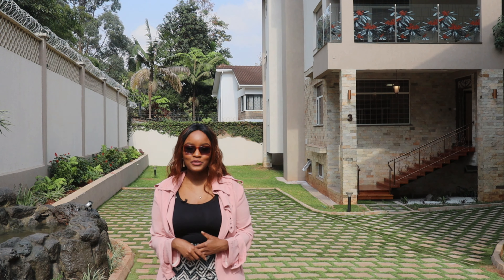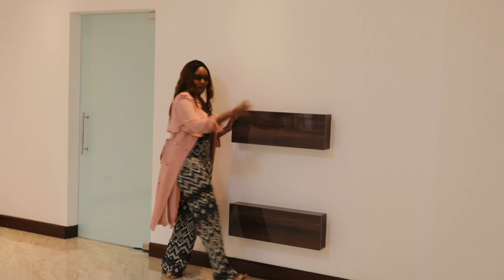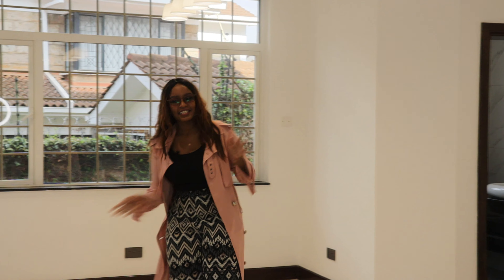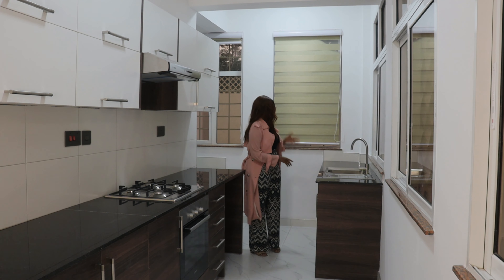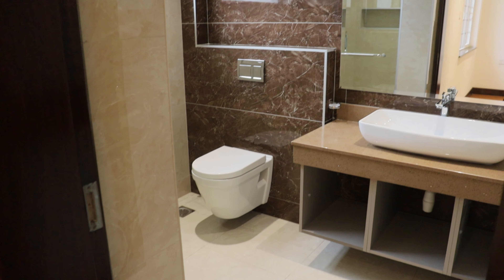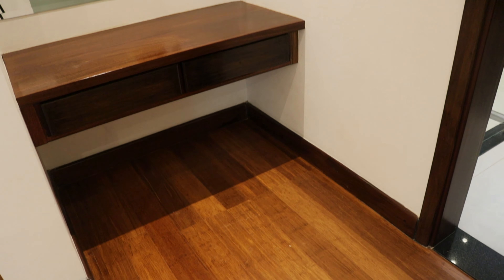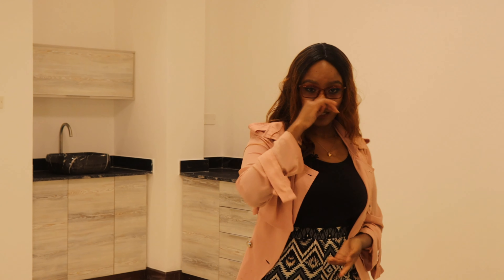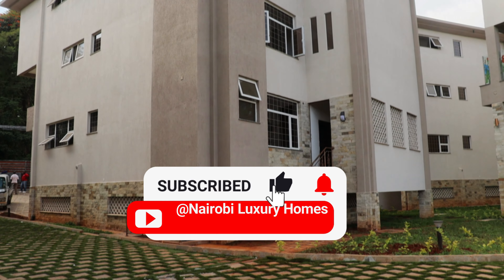INSIDE this MASSIVE 95MILLION SHILLING townhouse in SPRING VALLEY ,NAIROBI. Kenyan House Tour.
We take you through a detailed tour of one of our favorite listings in the highly sought after neighborhood of Spring Valley in the greater Westlands area.